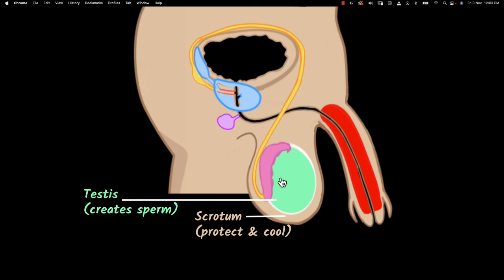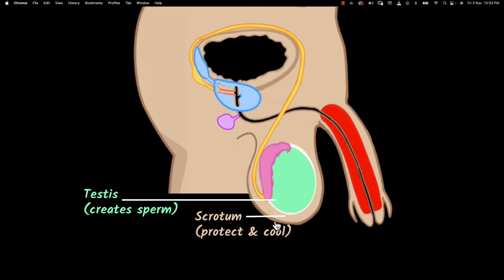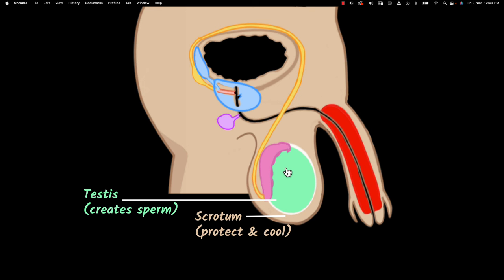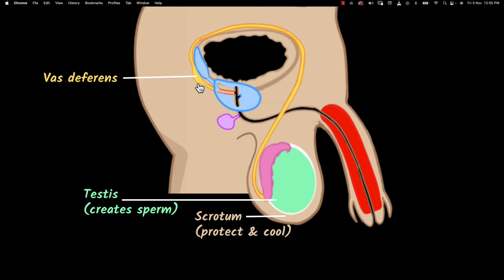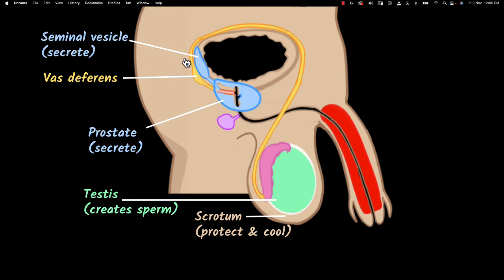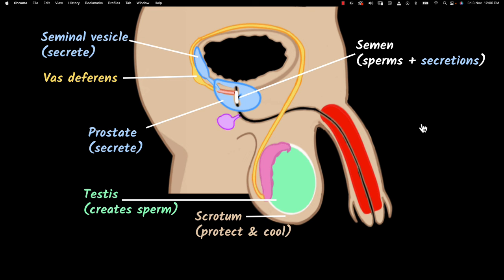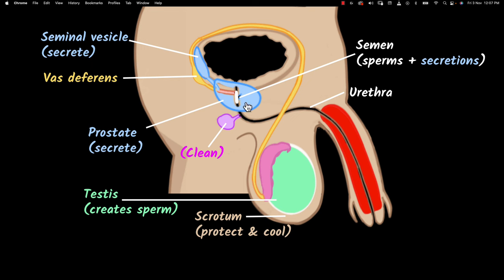Male reproductive system | Reproduction | Biology class 10 | Khan Academy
Let's explore the male reproductive system. We will explore the semen formation and the roles of various glands.